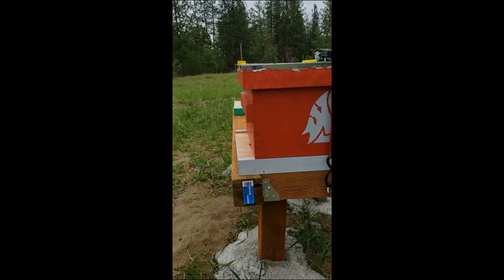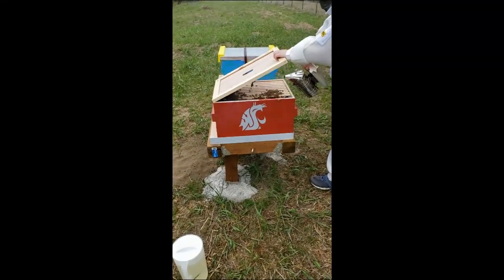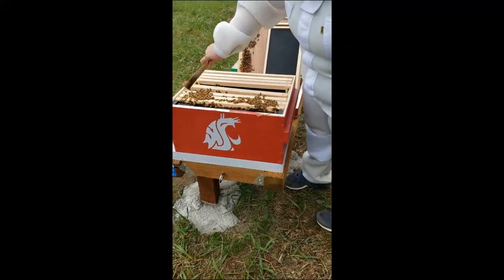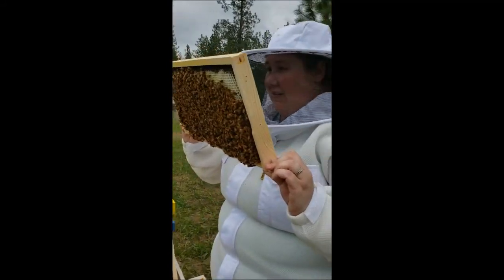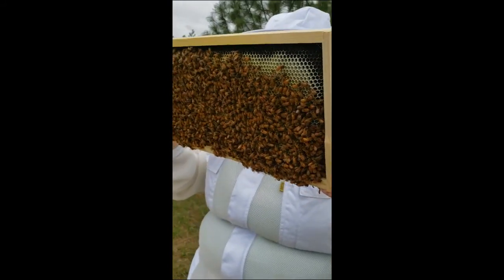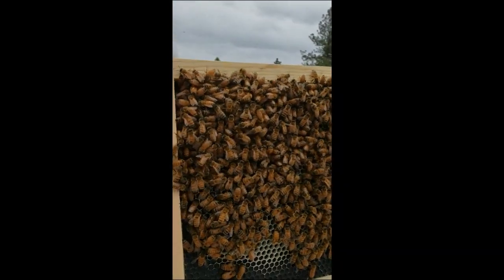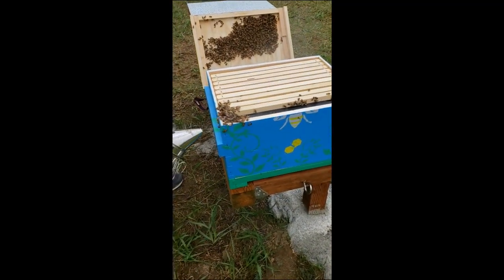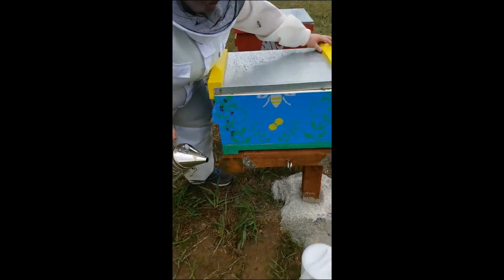Week one hive check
Week one hive check. It's been a full seven days. Let's see how the bees are doing!